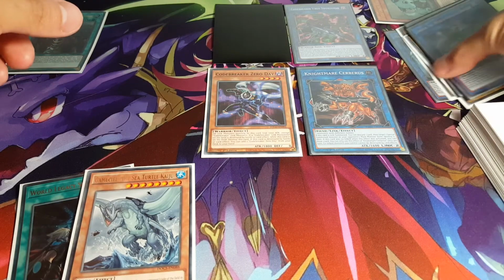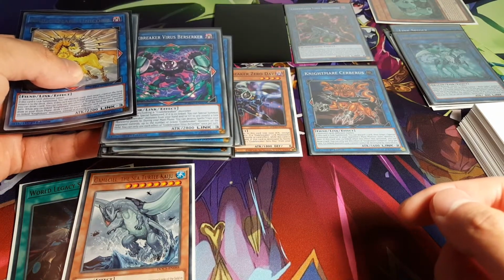Yu-Gi-Oh! World Chalice Testhands Part 3 March 2021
Hello everybody. Today we're gonna be finishing off with testhands going first for World Chalice. Did you think what I did was okay? How would you go about with this opening hand?